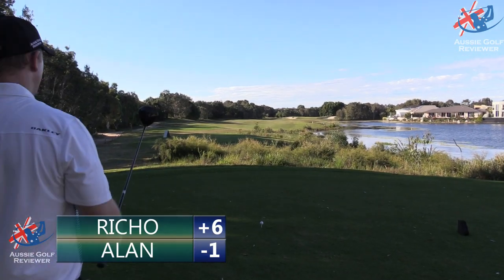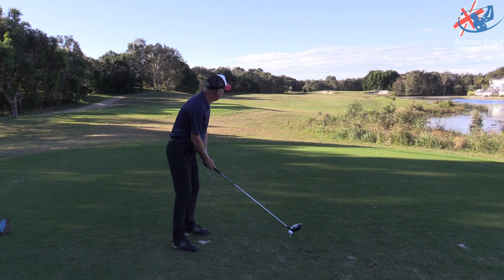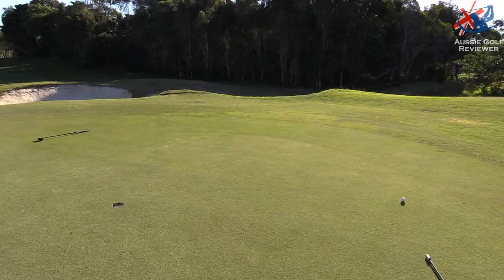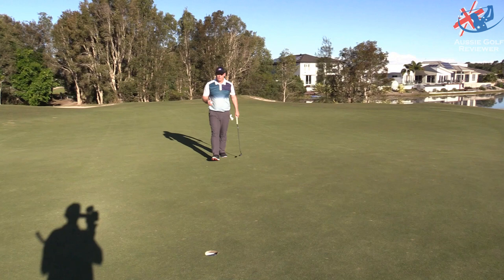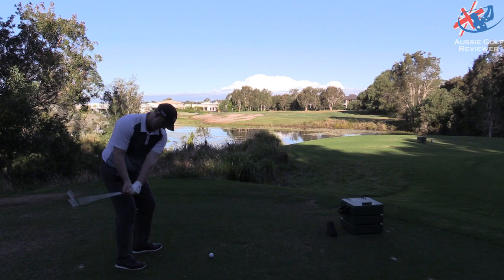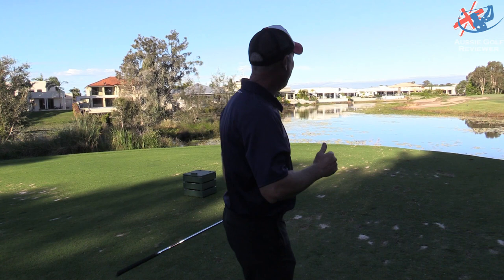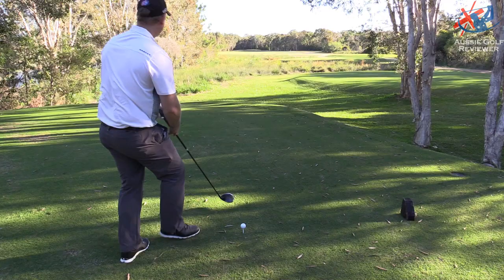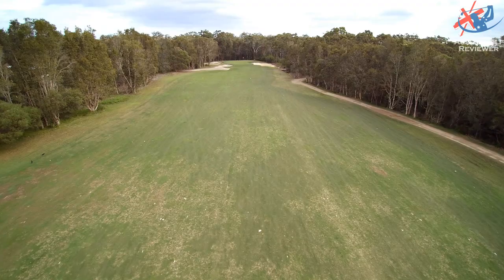PELICAN WATERS GOLF CLUB COURSE VLOG PART 5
Australian PGA Professional Alan Staines & Avid Golfer Steve "RICHO" Richardson play the amazing Greg Norman design Pelican Waters. This is a resort course that anyone of any ability can play. Some very challenging holes that don't need to be long to be hard